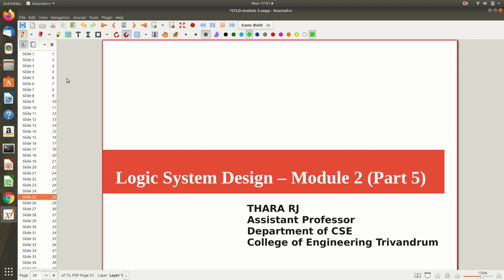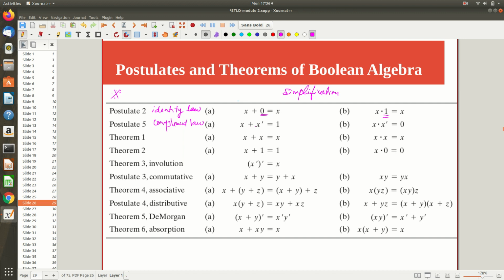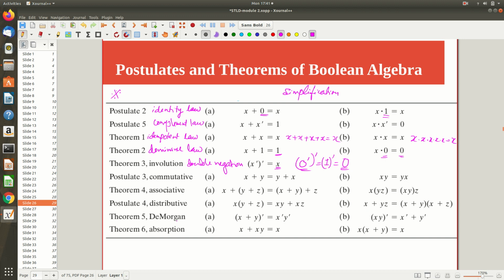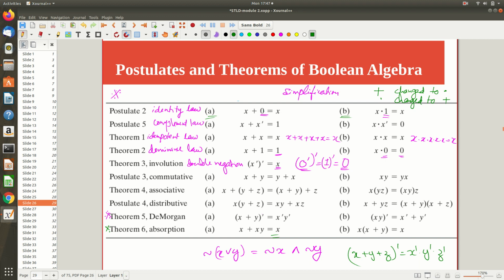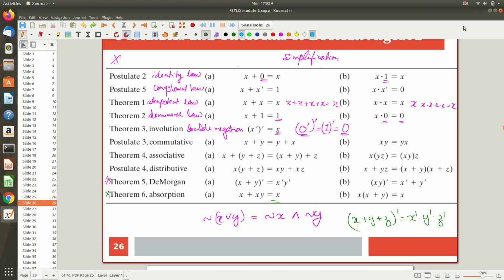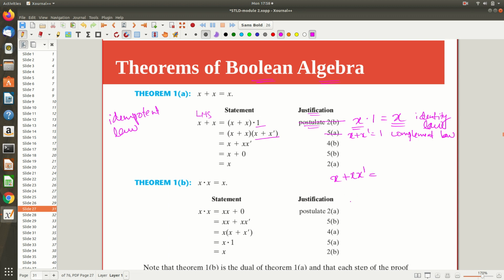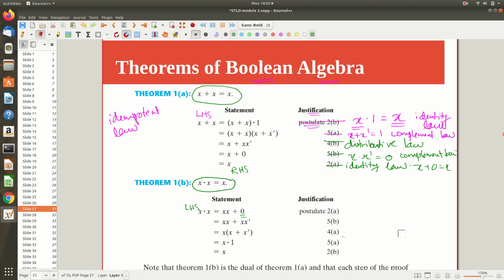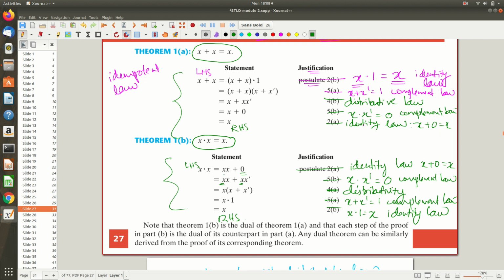Logic System Design – Module 2 (Part 5)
Topics Covered :- Postulates and Theorems of Boolean Algebra, Proofs to important theorems of Boolean Algebra - idempotent law.